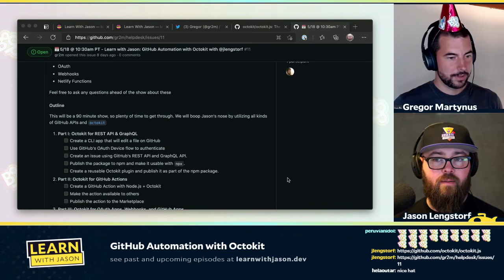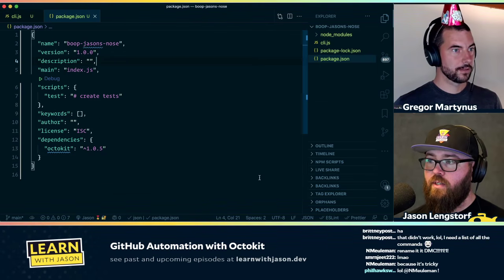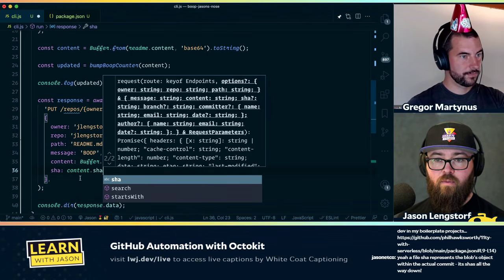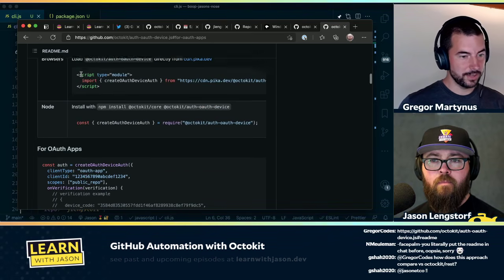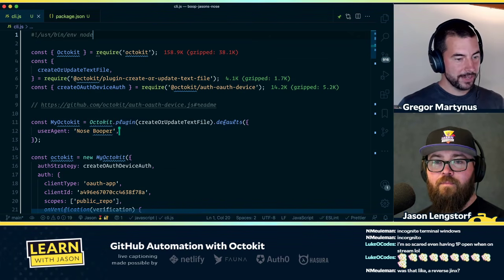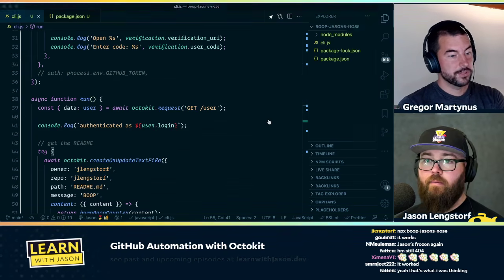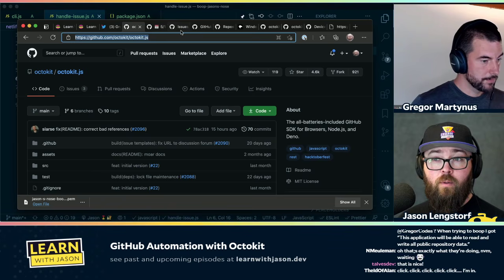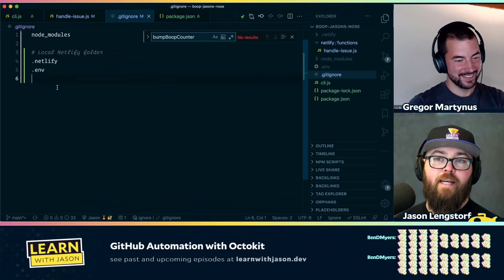GitHub Automation with Octokit (with Gregor Martynus) — Learn With Jason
GitHub has powerful APIs, and with Octokit we can do just about anything on GitHub through code. Gregor Martynus will teach us how!